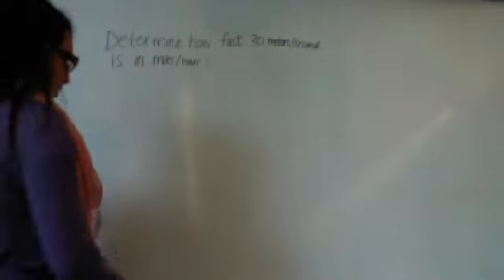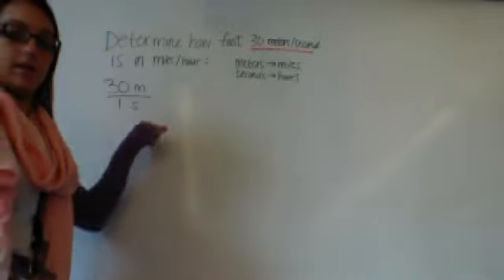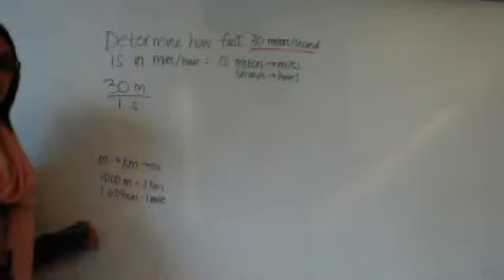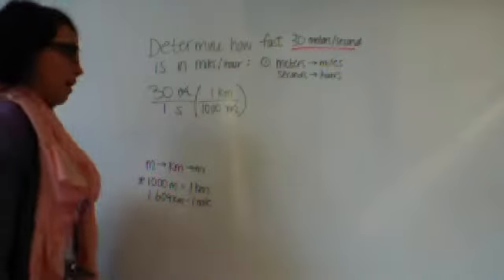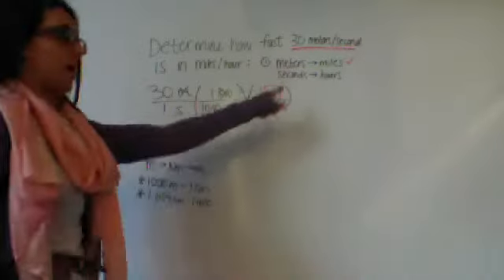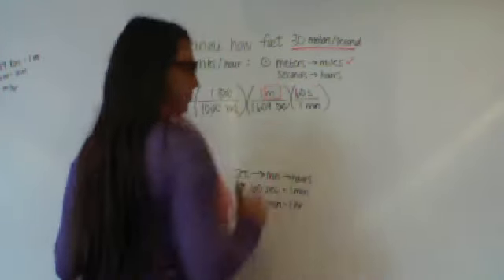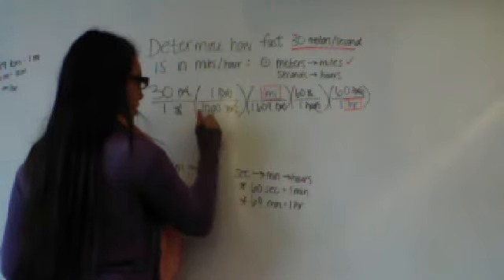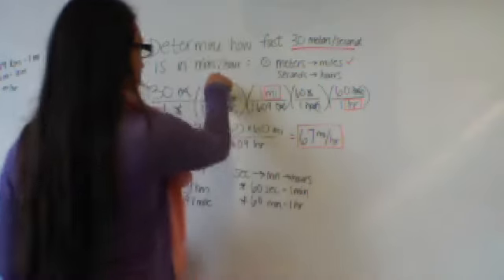Conversions: Compound units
Here's a video describing how to convert compound or complex units (units that are made up of more than one unit (meters/second, miles/hour, etc.)